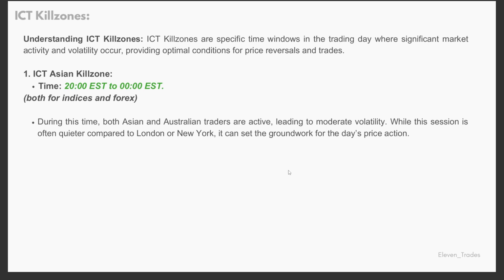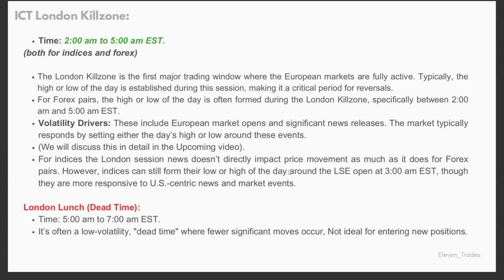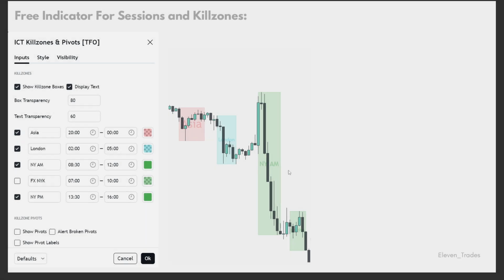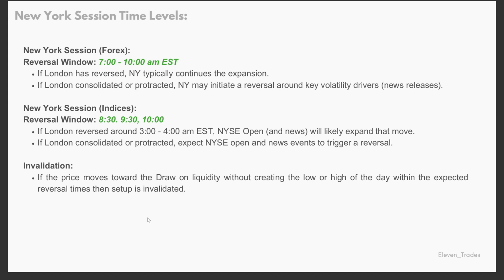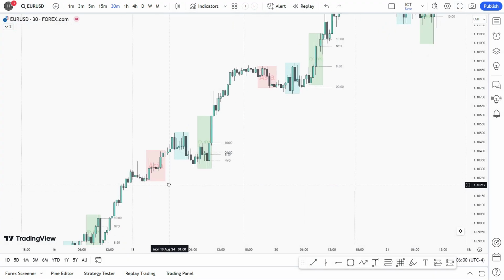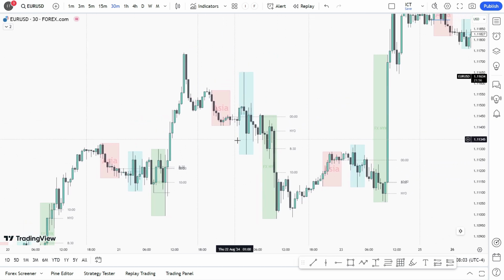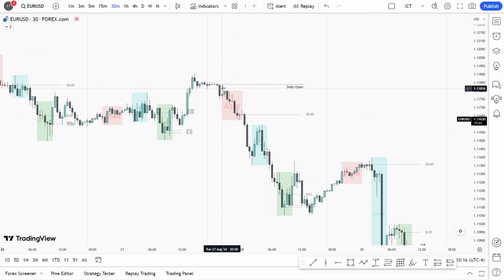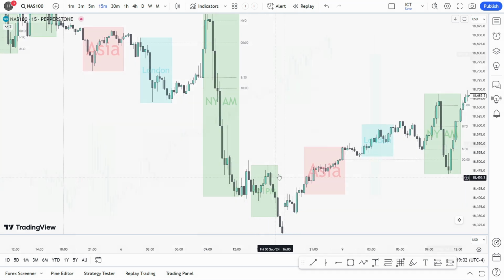ICT Killzones: Timing Market Reversals for Forex & Indices, How to Spot Market Reversals.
📈 Master ICT Killzones and Key Reversals
In this video, we'll break down the ICT Killzones and the specific times when market reversals often occur in Forex and indices.

🔑 Topics Covered:

Understanding the Asia, London and New York sessions
Key reversal times during Killzones.
How to anticipate reversals based on volatility drivers
With examples and insights.